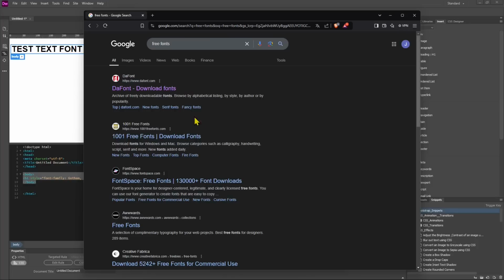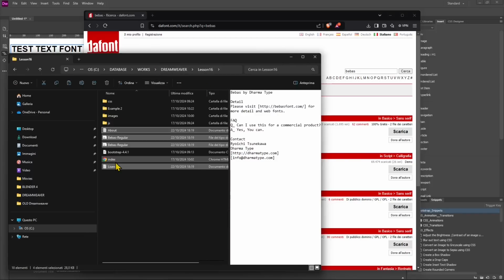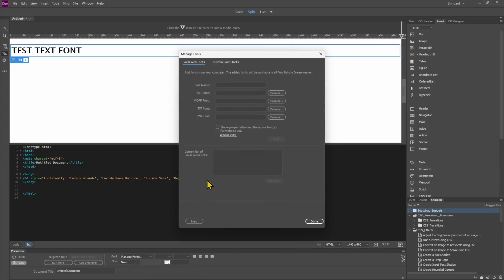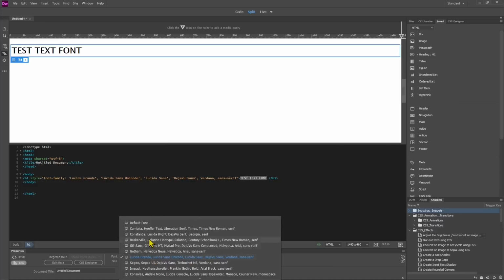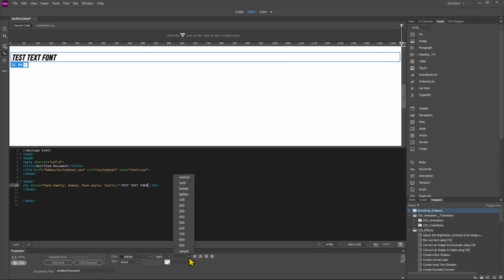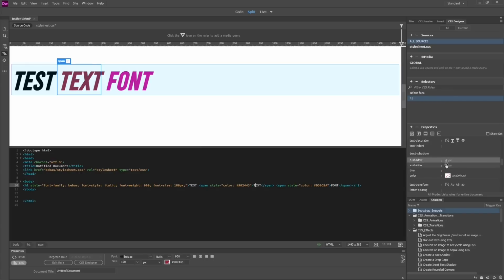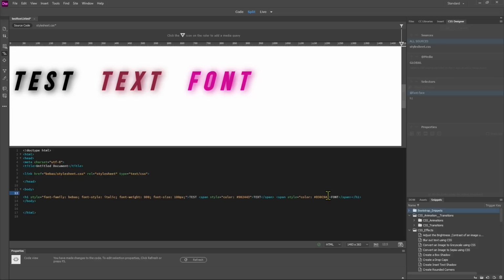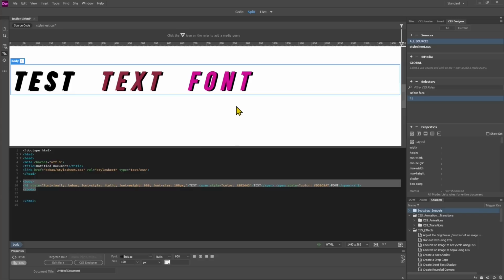Videoguide - Custom Text, Font in Dreamweaver, Search, Download, Install Font, Website HTML and CSS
Videoguide - Customize Text and Font in Dreamweaver, Search, Download, Install Font, Website HTML and CSS